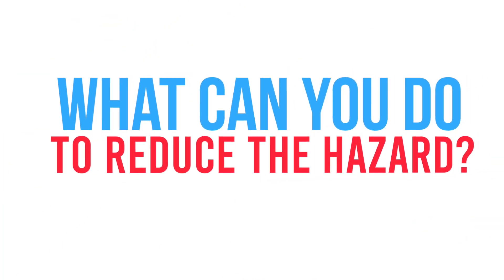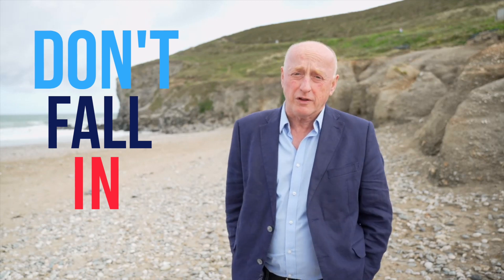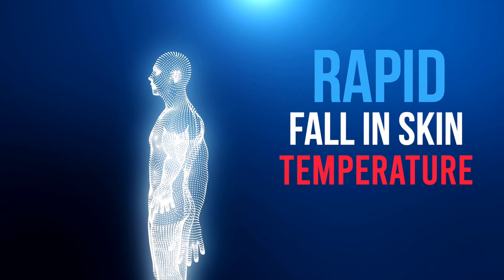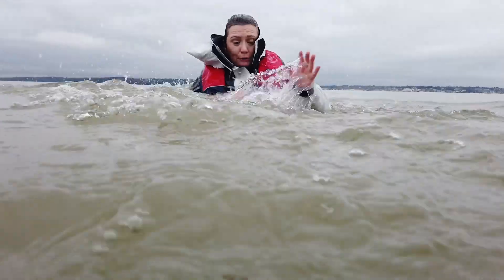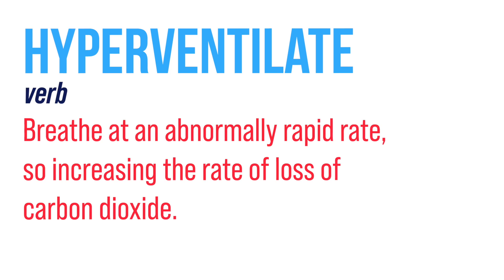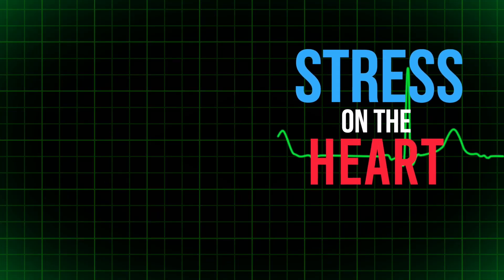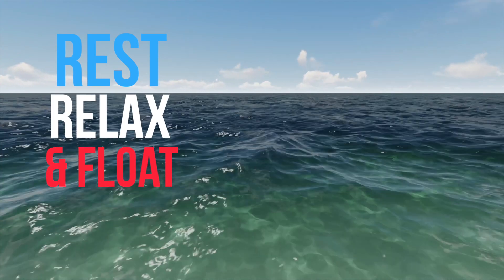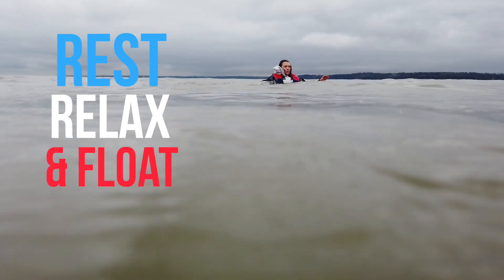COLD WATER SHOCK - How to deal with Cold Water Shock with Professor Mike Tipton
UK expert Professor Mike Tipton talks through how to deal with sudden immersion in cold water.